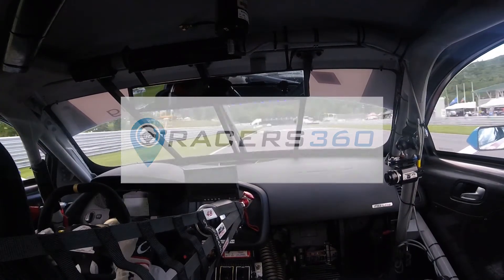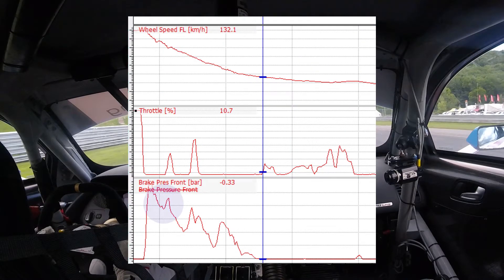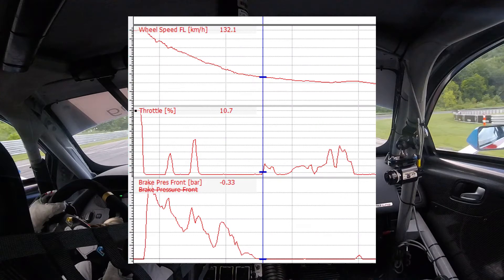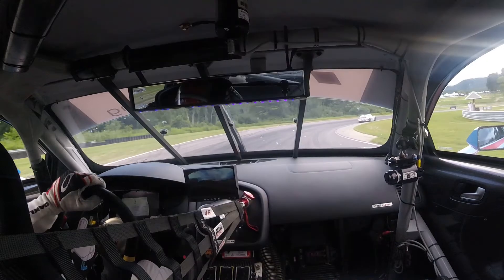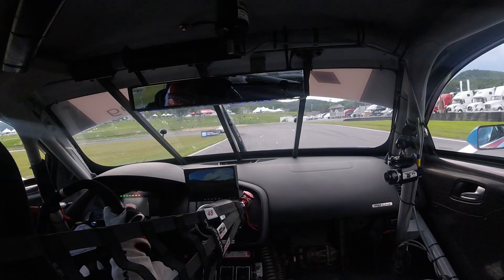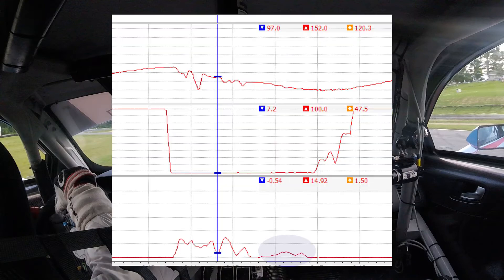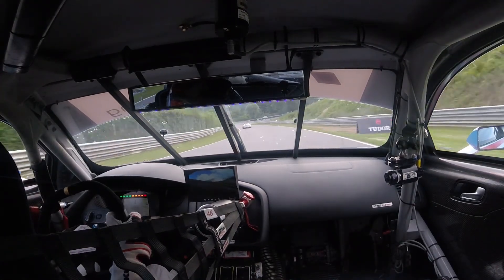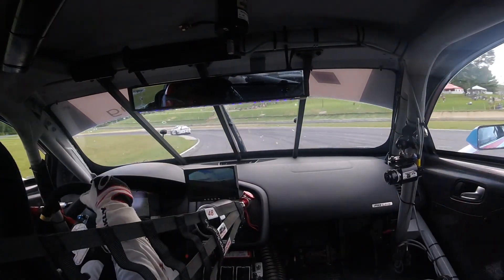Racers360 - Working With Understeer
Understeer is one of the most hated words in all of racing!  It can be so frustrating and boring, but there are ways you can help avoid it as a driver.  Here Racers360 breaks down different ways you can try to avoid that hated understeer on track!